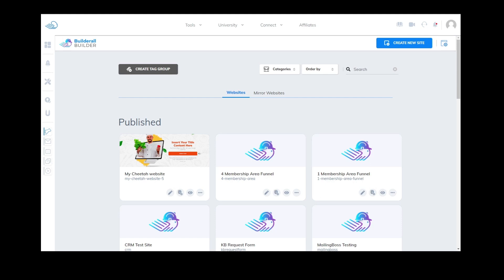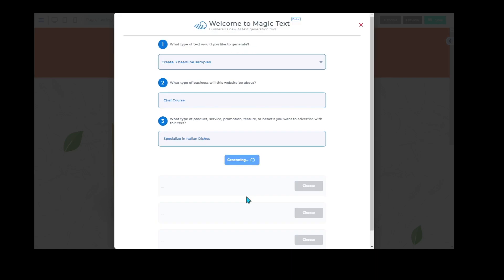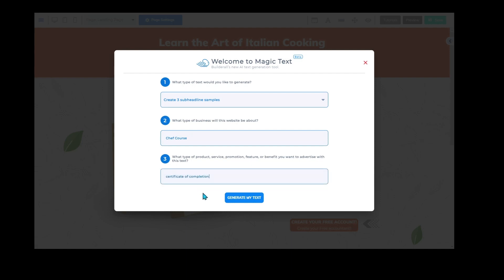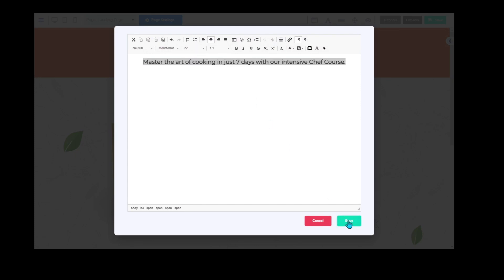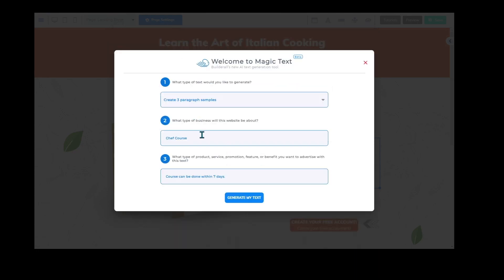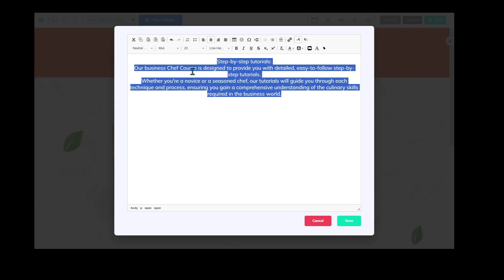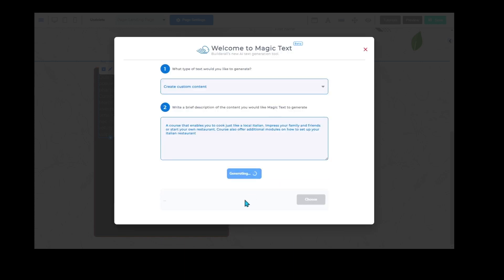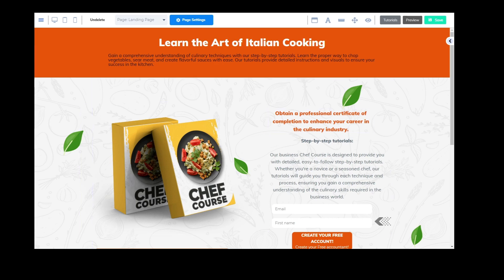How to use the Magic Text Editor in the Website Builder